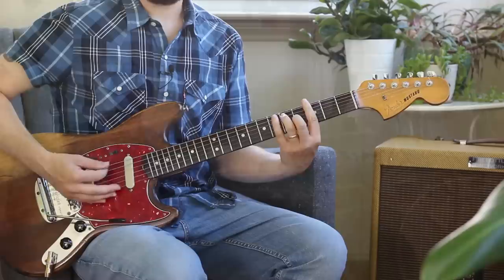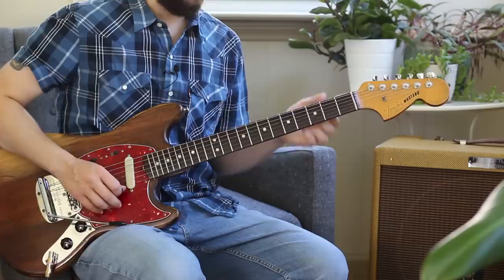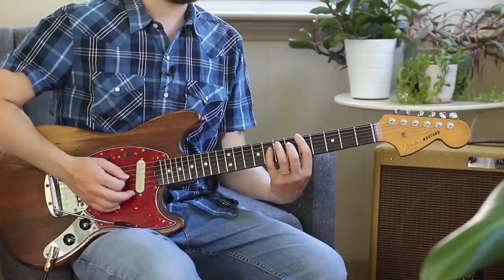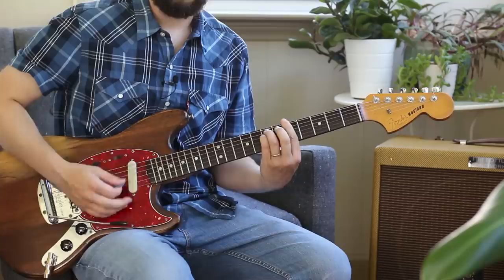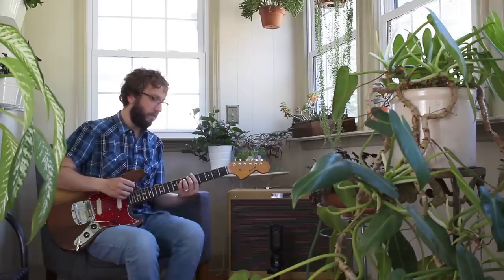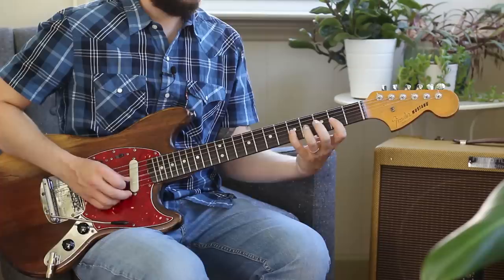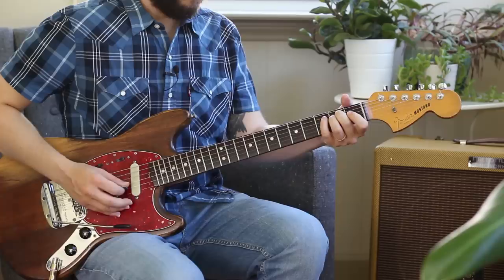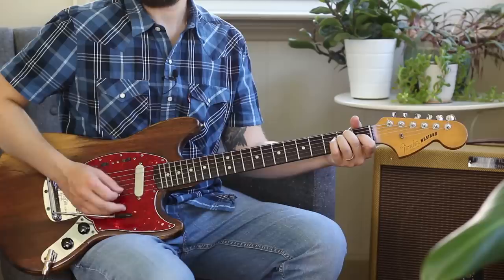Simultaneously Improve Your Groove & Your Scales with These 3 Exercises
Conext - it's all about context. I know what it feels like to learn some nifty new scale grid, but not know exactly what to do with it. Guitar is often taught with rhythm and lead playing as two completely separate disciplines. I try very hard to bring them back together, as that's what all my heroes do.
This lesson is a recommendation on what to do once the you know the Blues, Minor, & Major scales reasonably well, and are looking for ways to get comfortable with them beyond the "up the ladder, down the ladder" kinda thing :-)
Rather than focus on speed, I think about chords and rhythm. I like being able to hear what harmonies go with the scale I'm practicing - it's a much more musical way of working. Side benefit - it's actually quite tricky on the brain to switch back and forth from single-note to chordal playing!

Rig Rundown:
1966 Fender Mustang